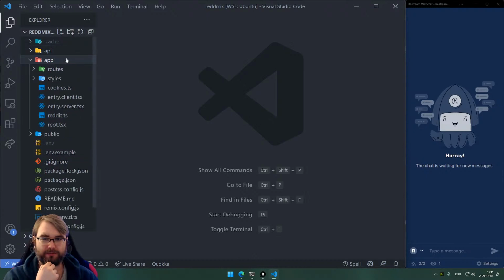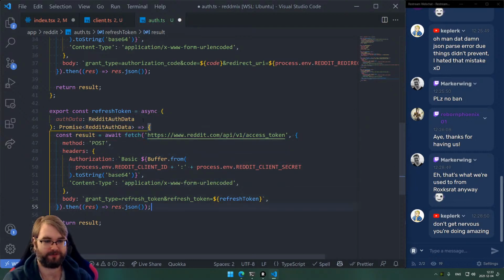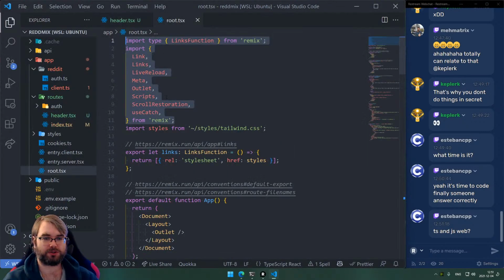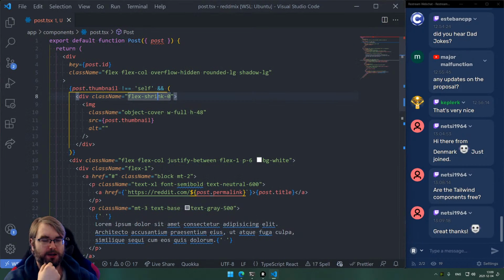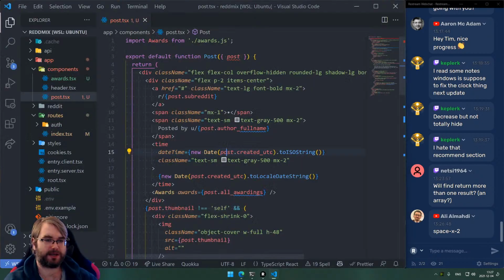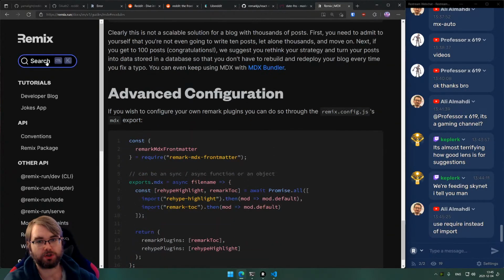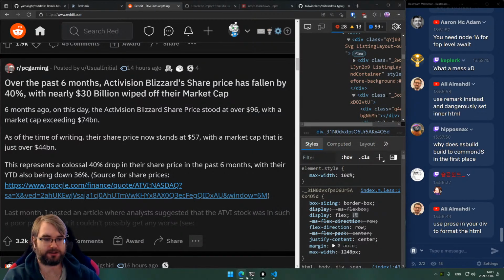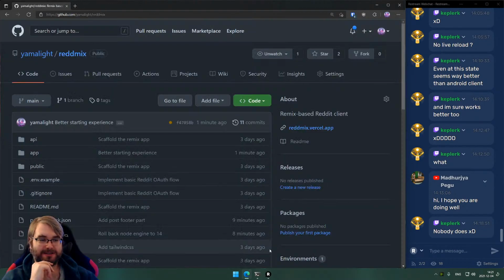Building Reddit PWA with Remix & React (Part 2)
In this livestream I continue building Reddit PWA client using Remix & React.